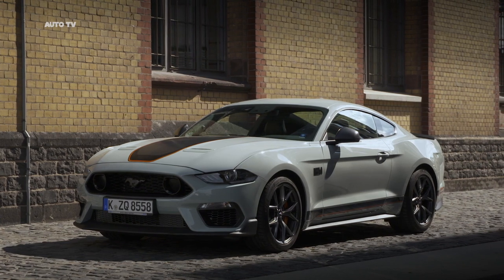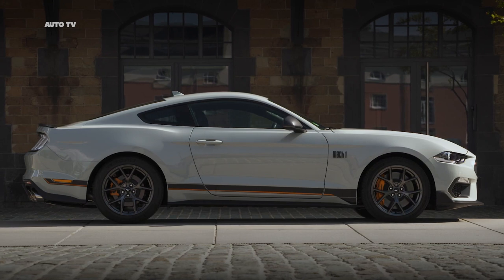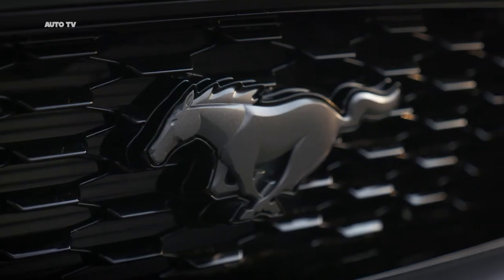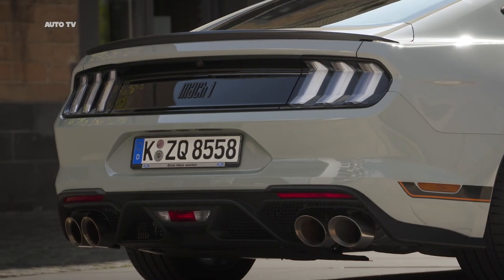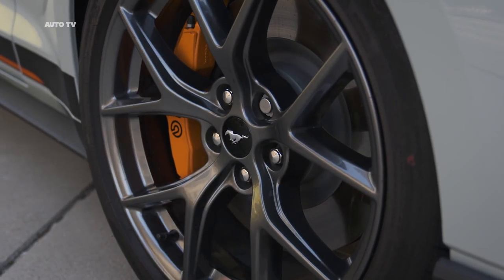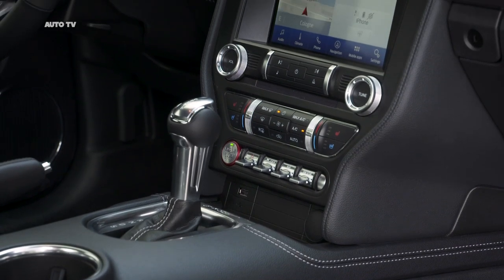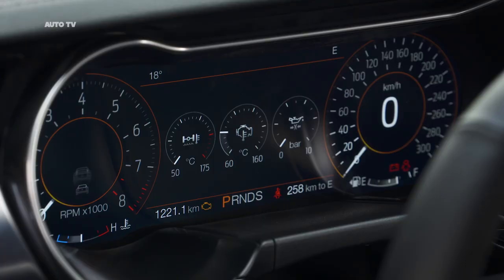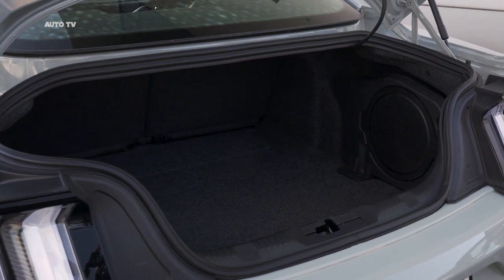2021 Ford Mustang Mach 1 Fighter Jet Grey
Mustang Mach 1 is coming: Best-handling Mustang ever to reach Europe offers 460 PS and suite of performance enhancements for track-ready capability and on-road driving pleasure.

TREMEC six-speed manual gearbox and limited-slip differential, most responsive steering, MagneRide suspension and 22 per cent more downforce among performance highlights.

Ford today announced that the limited-edition, high-performance Mustang Mach 1 will be available to customers in Europe for the first time ever.

Performance is boosted to a level worthy of the iconic Mach 1 moniker with enhanced aerodynamics, a specially-calibrated 460 PS 5.0-litre V8 engine and uprated cooling for improved track capability.

The Mach 1 is also the first production Mustang in Europe available with a high-performance TREMEC six-speed manual transmission, featuring rev-matching technology for seamless down-shifts and an upgraded oil-cooler system for high-demand performance driving. Customers can alternatively specify Ford’s 10-speed automatic transmission, featuring an upgraded oil-cooler and recalibrated software for optimised performance in road and track driving conditions.

A unique suspension setup further enhances road performance and track-readiness. Specially-calibrated MagneRide  dampers and bespoke springs, anti-roll bars and bush specifications deliver improved control and response under high cornering loads. Retuned electric power-assisted steering (EPAS) software enables the Mach 1 to offer the most precise steering of any Mustang in Europe.
The result is the fastest production Mustang around a track ever offered to customers in Europe.

An Open Air Induction System, intake manifold and 87 mm throttle bodies are shared with the Mustang Shelby GT350 model available to Ford North America customers, increasing the free flow of air into the engine. The enhanced breathing works alongside recalibrated engine management software and a combination of low-pressure port fuel injection and high-pressure direct fuel injection for a “reward-to-rev” character and 7,500 rpm red line. Peak power is delivered at 7,500 rpm, with peak torque of 529 Nm delivered at 4,600 rpm.

An auxiliary engine oil-cooler, also shared with the Shelby GT350, works in partnership with a new engine oil filter adaptor to ensure optimum oil flow and consistent performance under high loads. The Mach 1’s uniquely tuned Active Valve Performance Exhaust features quad 4.5-inch tips to further enhance the unmistakable Ford V8 sound.

A choice of transmission options is designed to maximise performance, driveability and track capability. The TREMEC 3160 six-speed manual transmission uses a twin-disc clutch to comfortably manage aggressive, high-rpm gear-changes on track, and provides a short-throw shift action for fast, consistent shifts that maximise performance and fun-to-drive.